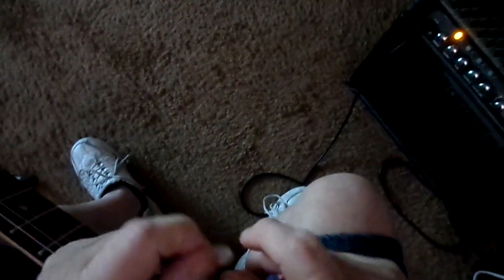Guitar.. Whistle effect. EASY